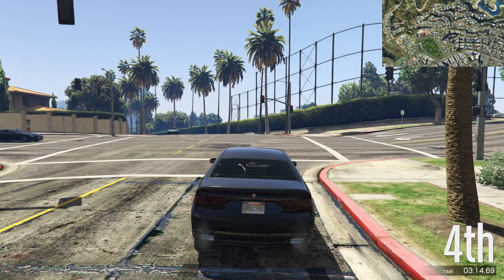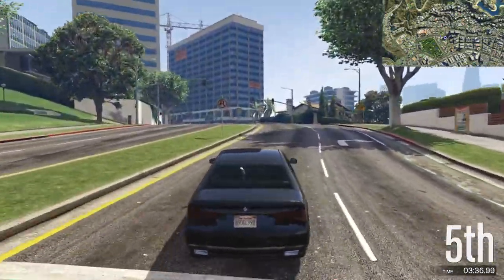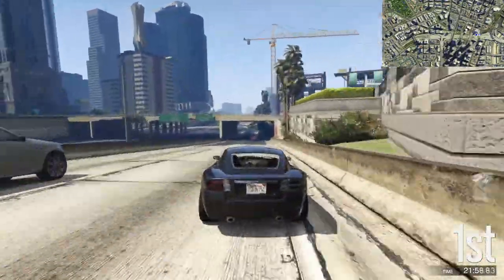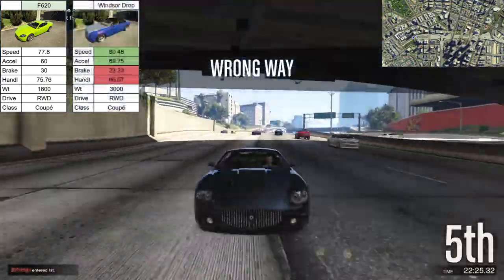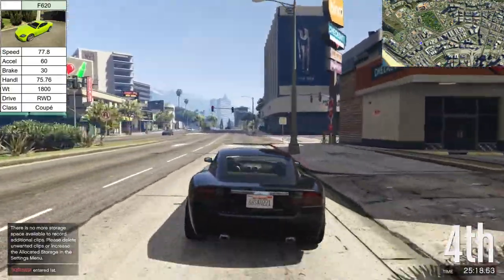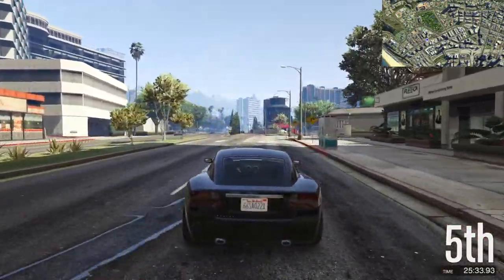Manhunt Checkpoint 30 - Ambush - Laurence Plays GTA V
Today! Laurence rams another car, Mike falls in a hole and Pete gets stuck on a monument! It's Manhunt Checkpoint!

Once again, Laurence is in the prey seat and is trying to grab all the checkpoints before the hunters stop him. Can they do it? They've not got their maps and they're not allowed to shoot from their cars, so it may be tricky!